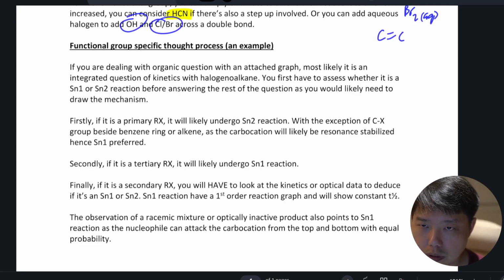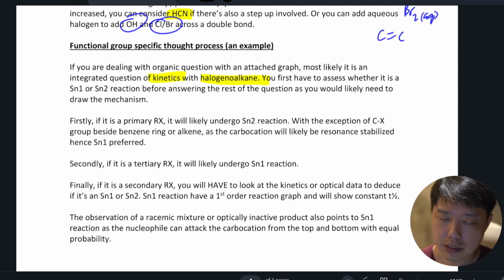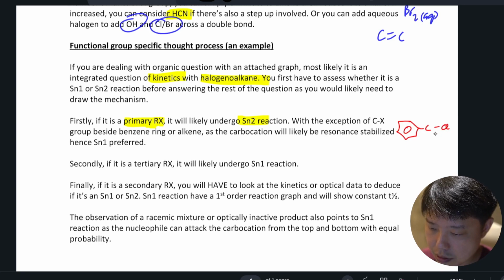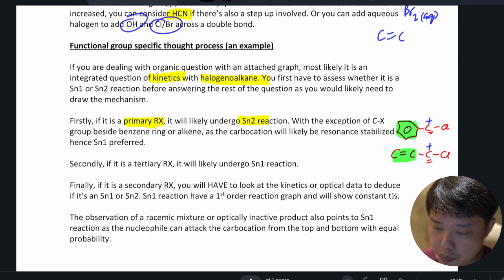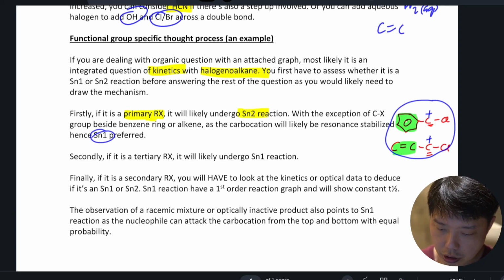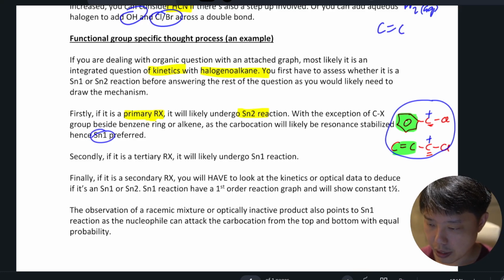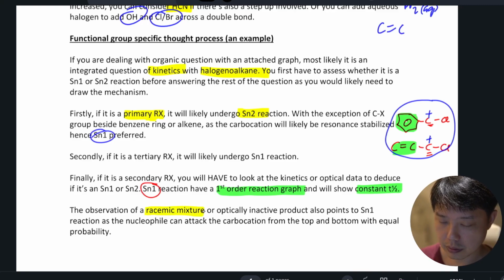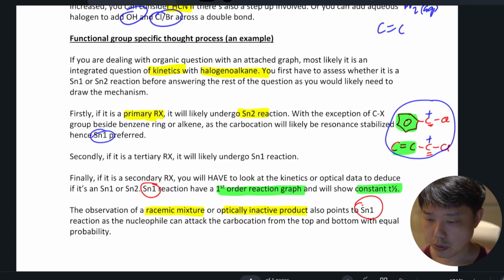Thought process for Halogenoalkane